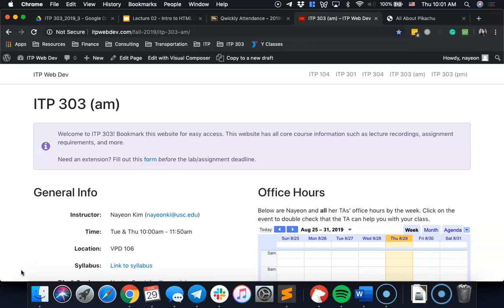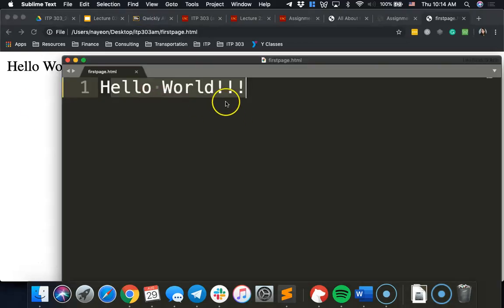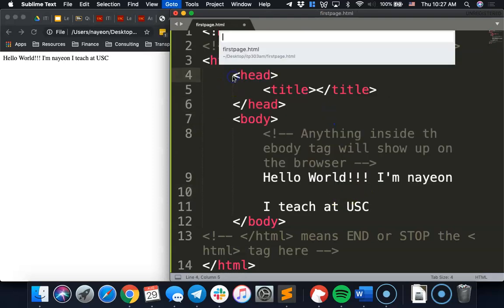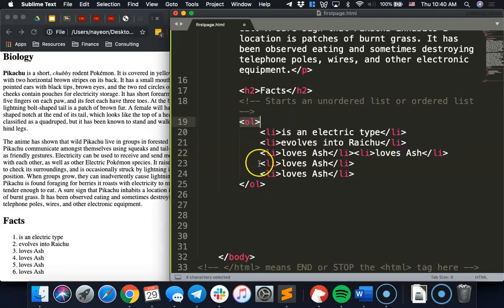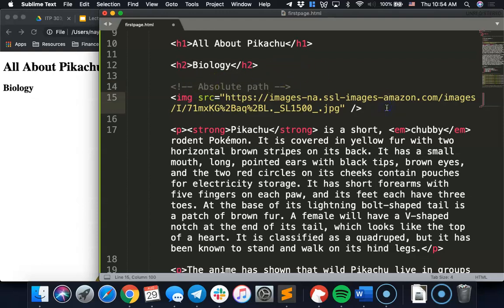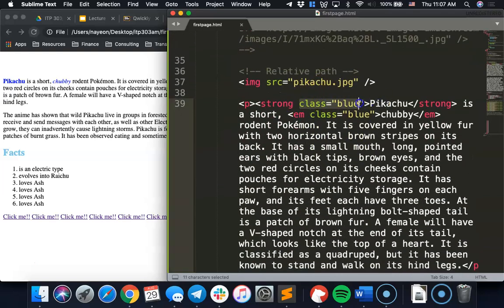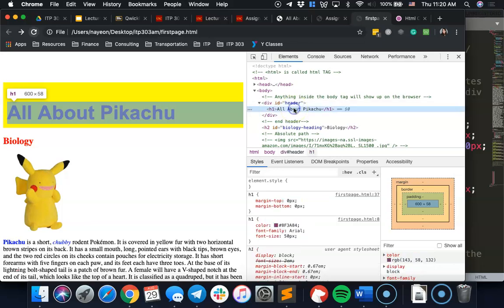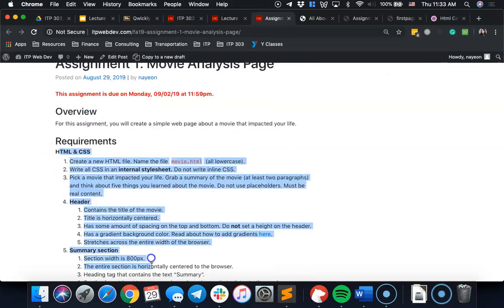ITP 303 (am) - 08-29-19 - Intro to HTML & CSS, Box Model